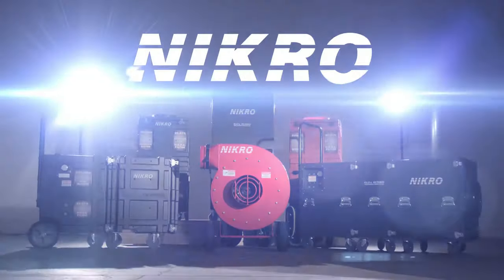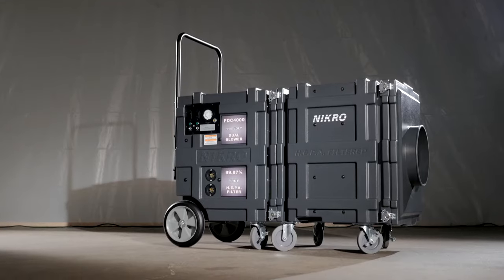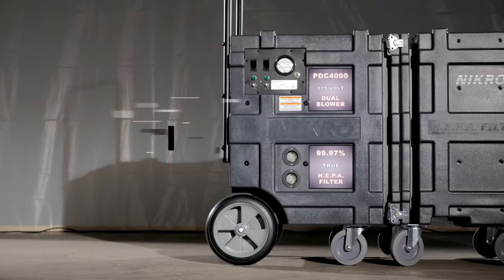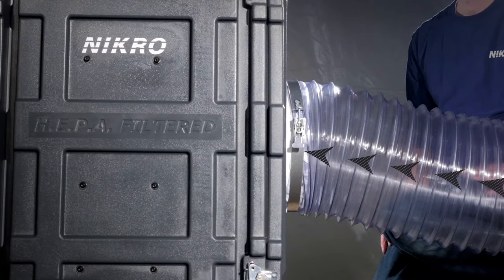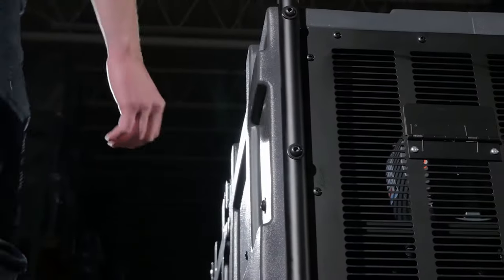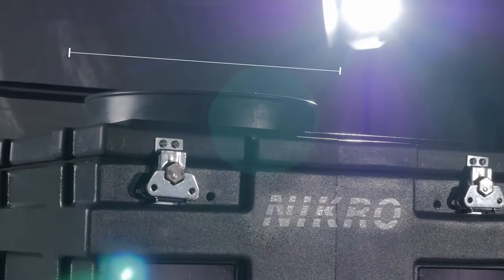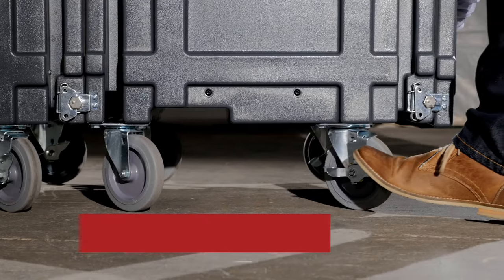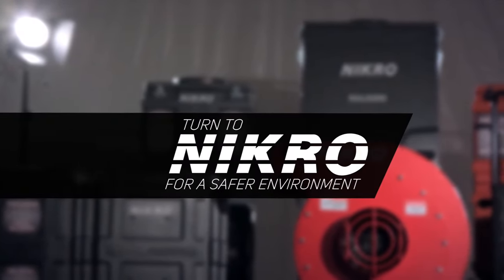Nikro PDC4000 HD